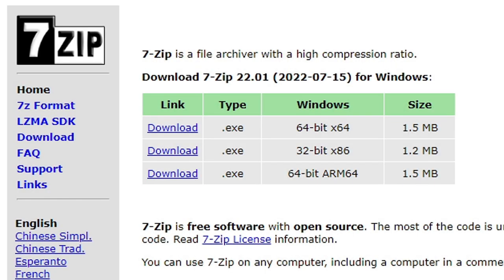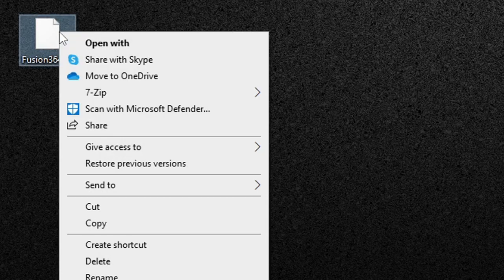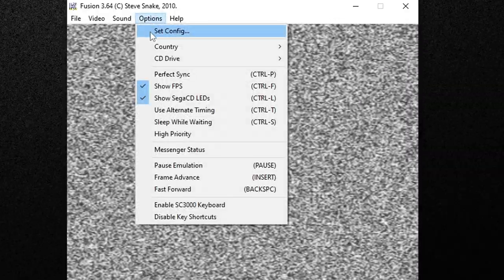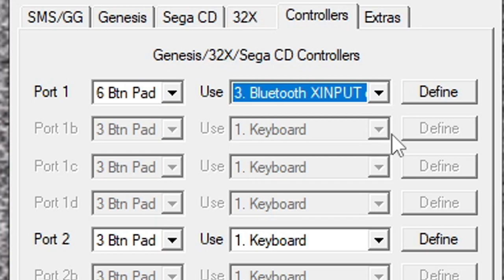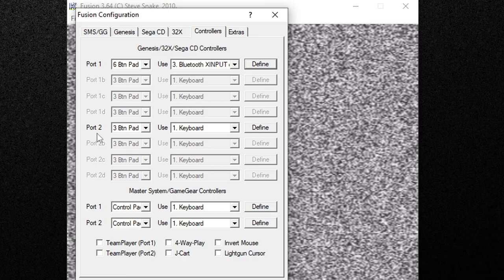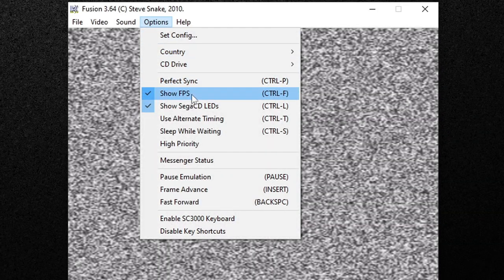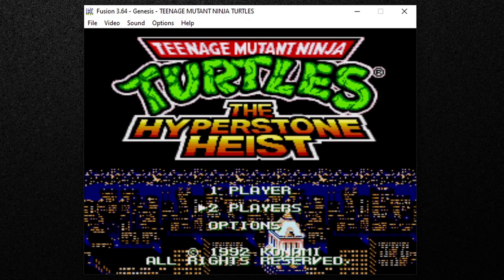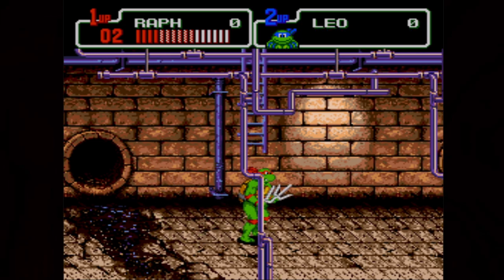Genesis Emulator Kega Fusion Easy Setup Guide 2023